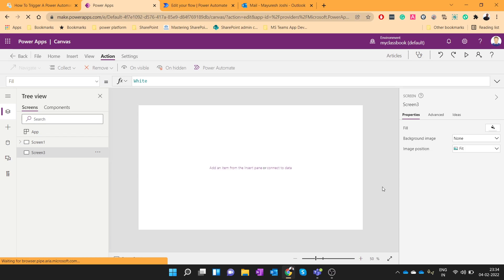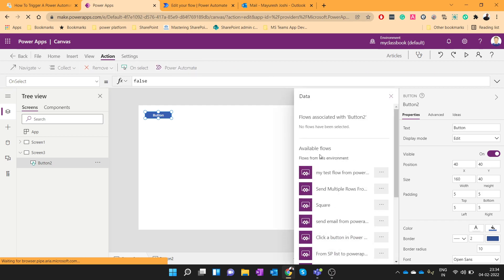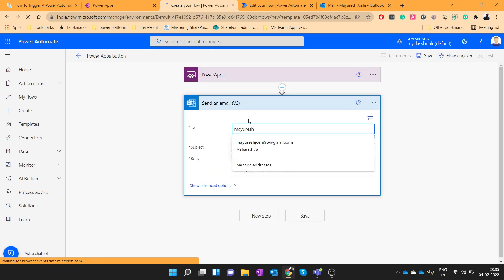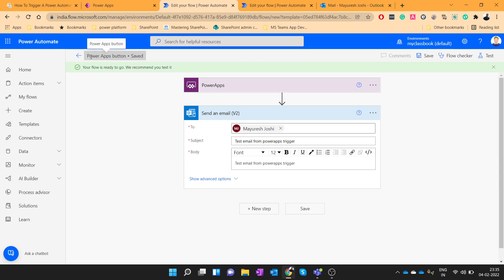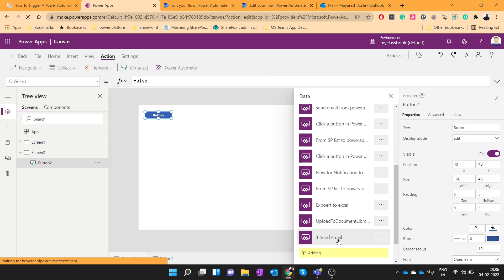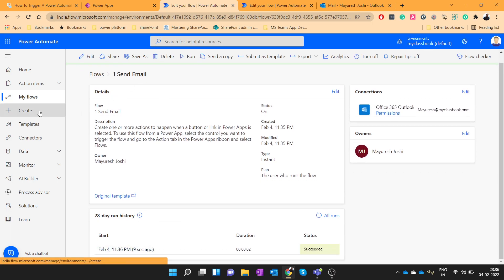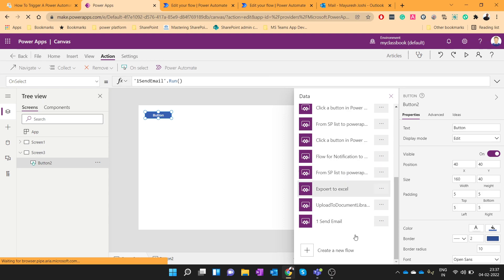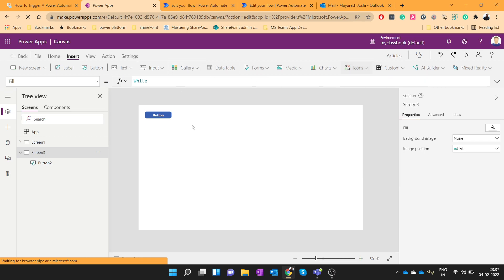How to Call a Power Automate Flow from PowerApps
In this video, I have explained on how to trigger a power automate flow from PowerApps button click.